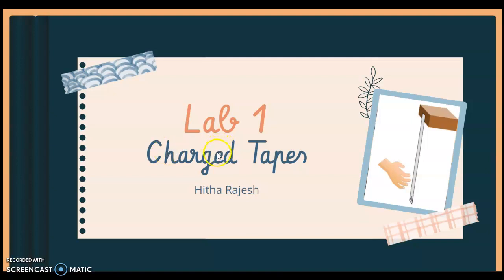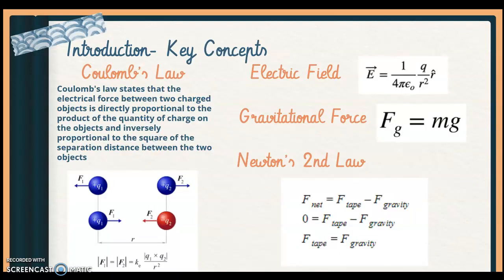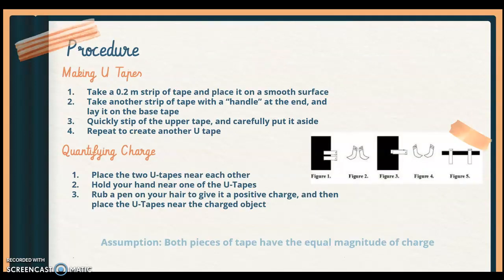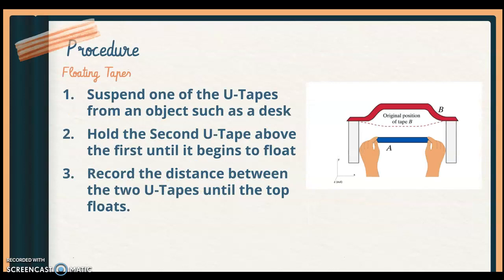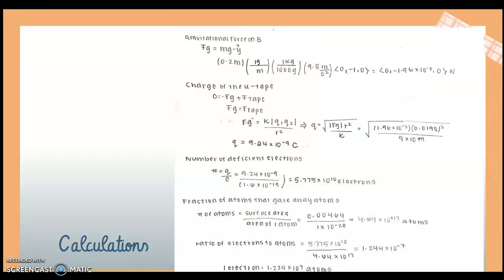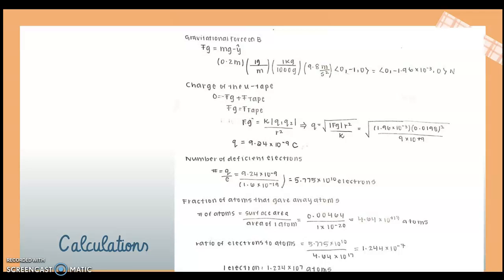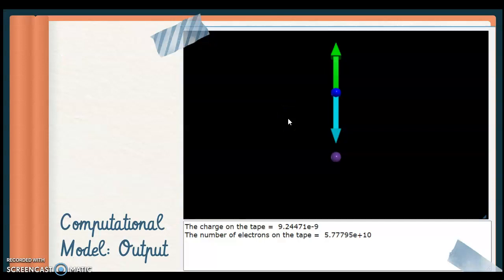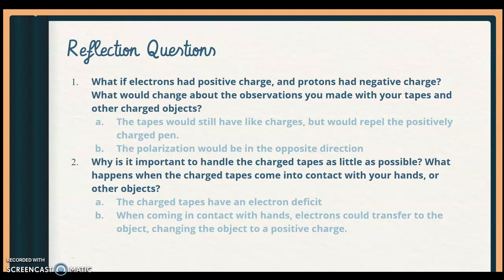Lab 1 2212